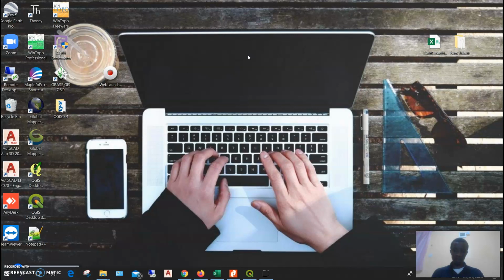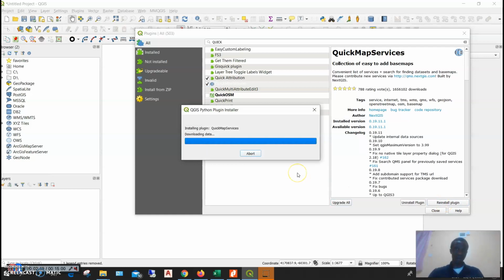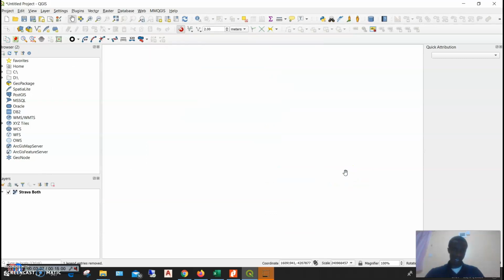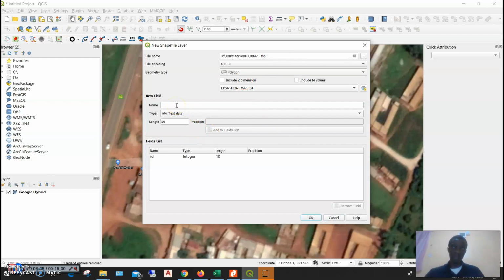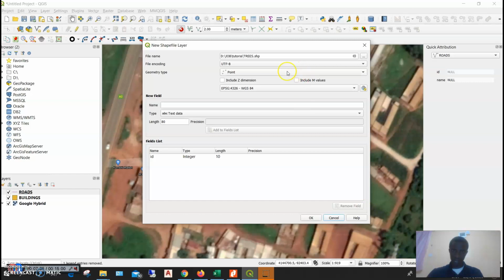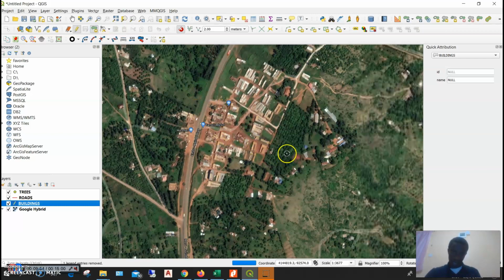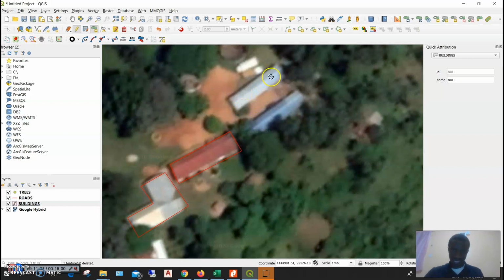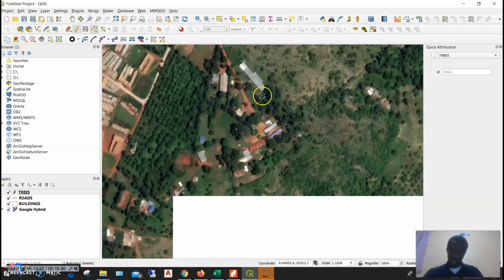Addition of Google Earth overlay and digitization in QGIS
learning how to add google earth overlay in your work space in QGIS